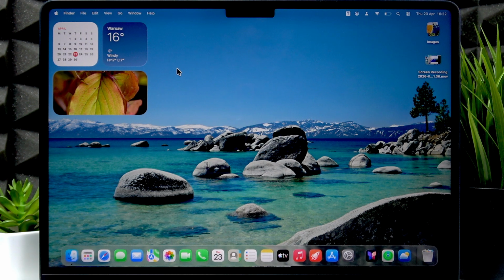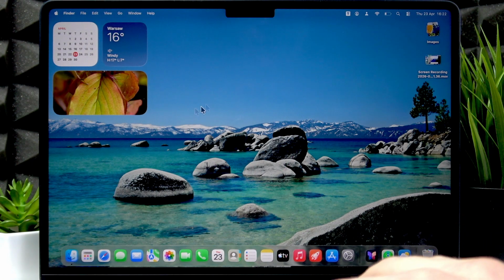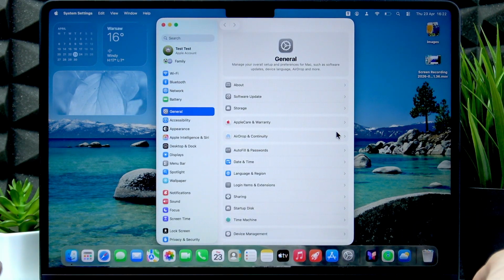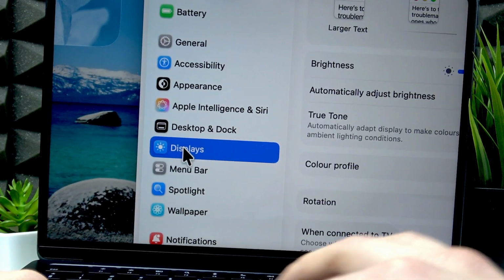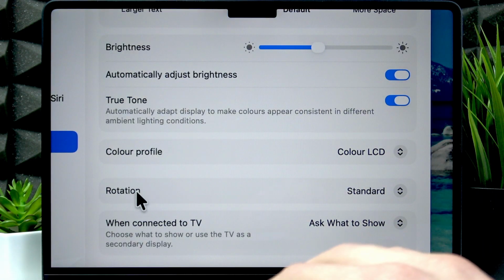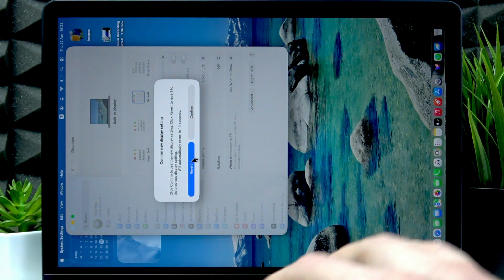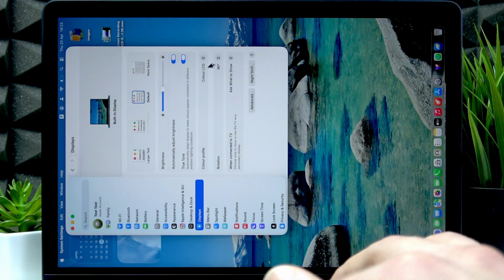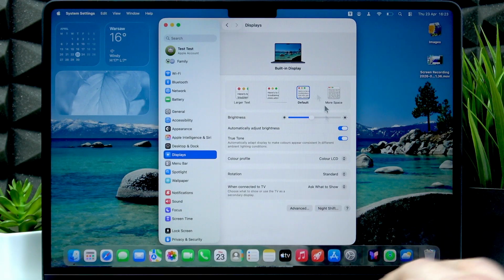MacBook Air M5 – How to Rotate Screen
This video shows how to rotate the display on a MacBook Air M5 step by step. You will learn how to open System Settings, hold the Option key to reveal the hidden Displays rotation option, change the rotation to 90 degrees, confirm the change within 15 seconds, and switch back to Standard when you want to return to normal. These quick steps work on MacBook Air M5 and are useful for portrait reading, coding, app testing, or using an external display in rotated mode.

How to rotate the screen on MacBook Air M5?
How to enable display rotation on MacBook Air M5?
How to revert rotated display on MacBook Air M5?

0:00 Intro – what we will do
0:04 Open System Settings
0:14 Hold Option and select Displays
0:28 Find the Rotation option in Extended Displays
0:39 Set rotation to 90° and confirm changes
0:50 How the 15 second revert works and how to revert manually
0:56 Finish, tips and subscribe